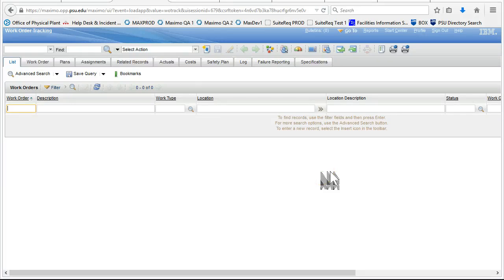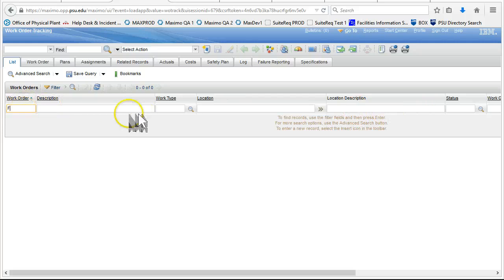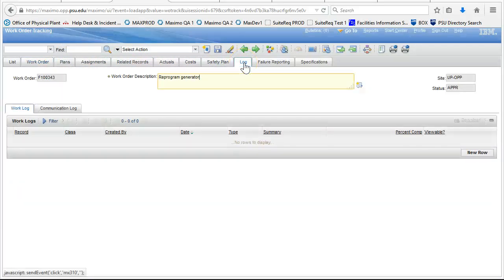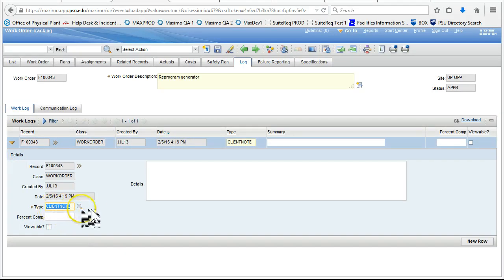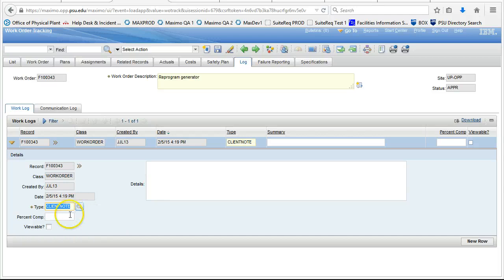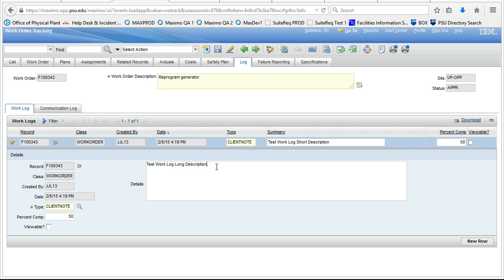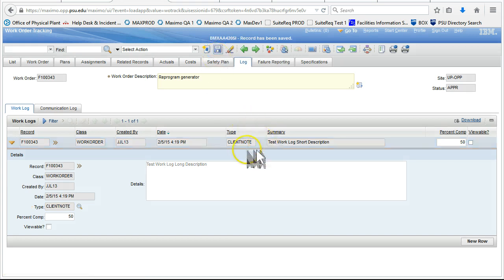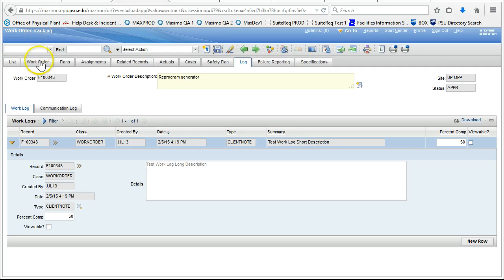Maximo - How to Enter a Work Log on the Web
Using the web application of Maximo, enter a work log using the Work Order Tracking application.